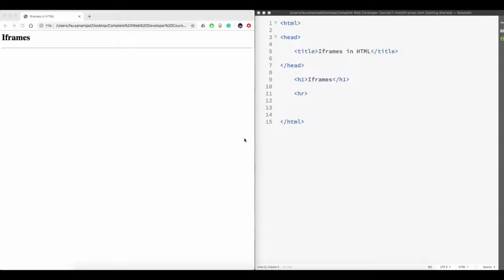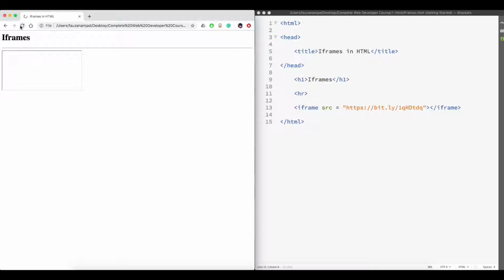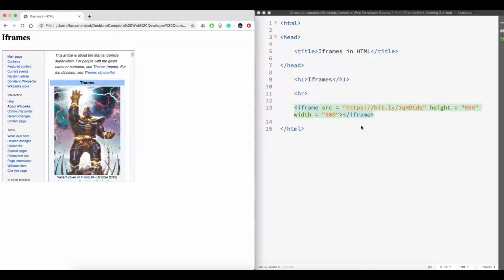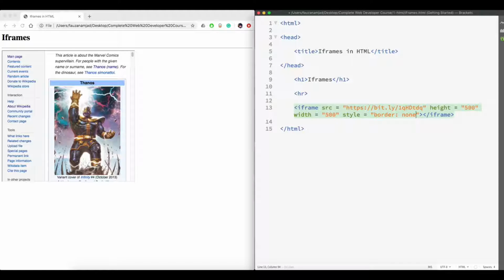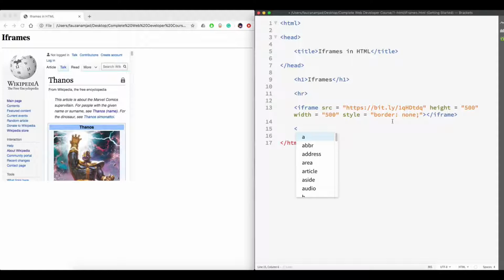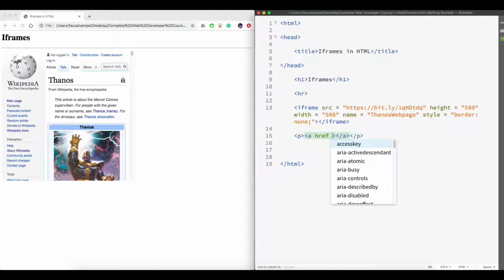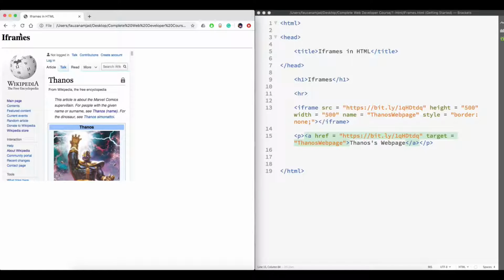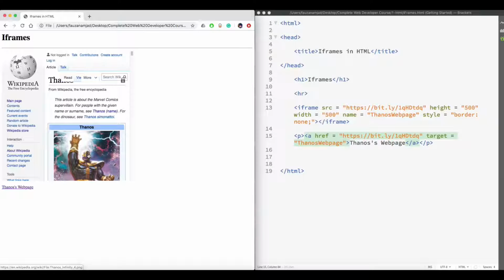IFRAMES (HTML Part 7)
In today’s video, we are going to utilize iFrames to embed webpages into your own webpage.